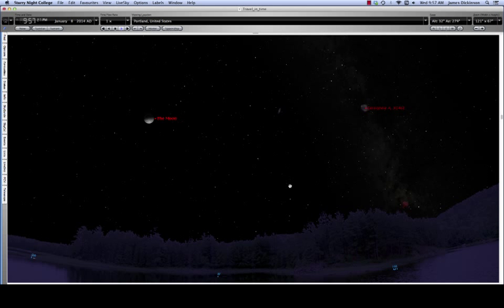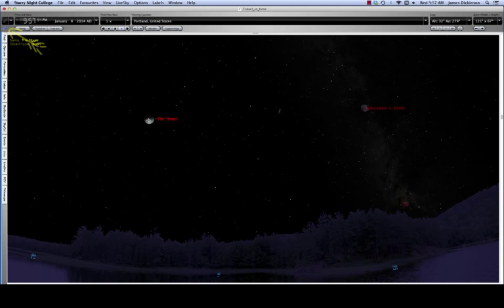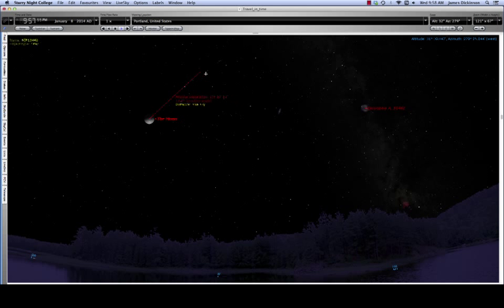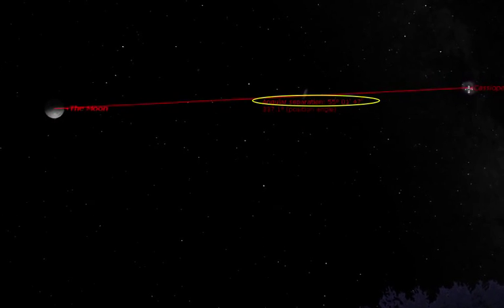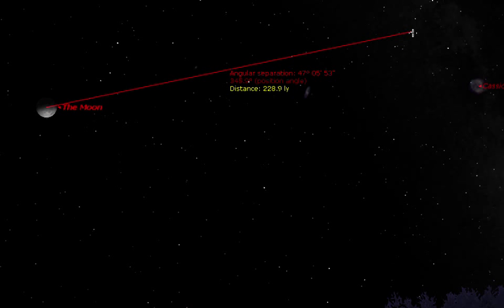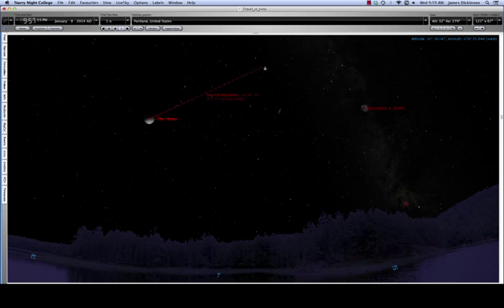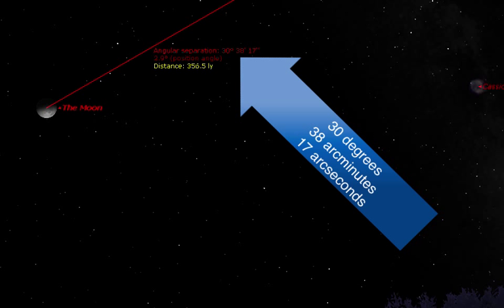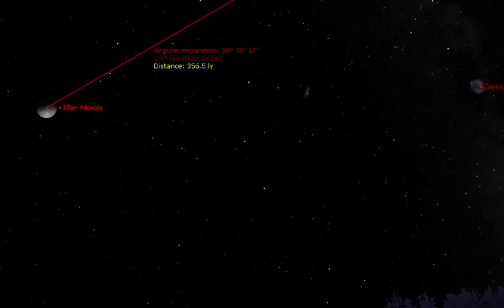Angular Separation Tool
Example making a angular measurement in Starry Night.